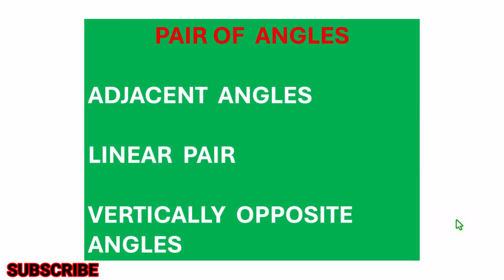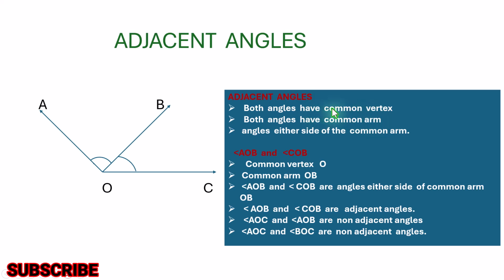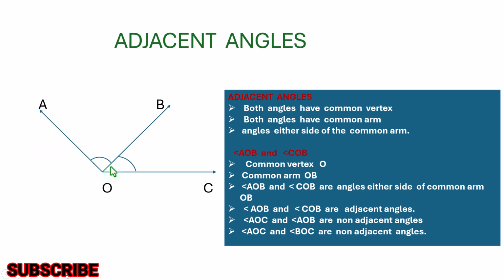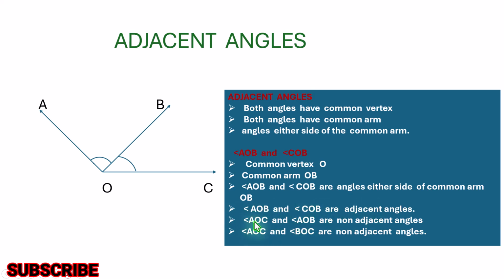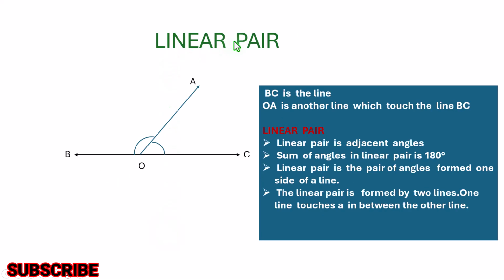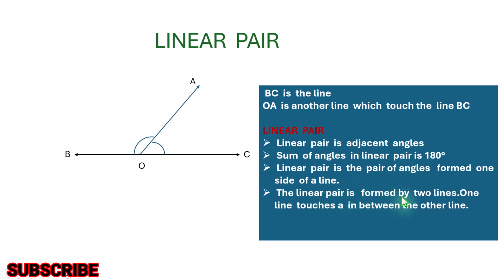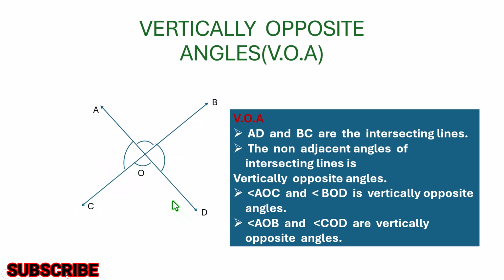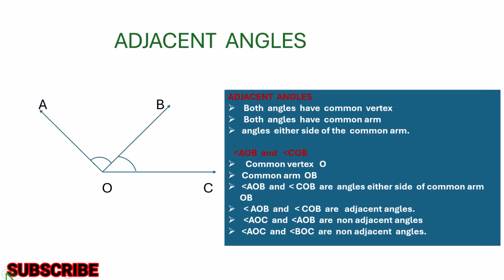PAIR OF ANGLES -ADJACENT,LINEAR AND V.O.A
IN THIS VIDEO GIVE  DETAILED AND CLEAR  INFORMATION ABOUT  PAIR OF ANGLES SPECIFICALLY  ADJACENT ANGLES ,LINEAR PAIR  AND  VERTICALLY OPPOSITE ANGLES.PROPERTIES AND  IDENTIFICATION METHOD ALSO  EXPLAIN THIS VIDEO.ILLUSTRATION WITH  FIGURE IS USEFUL FOR  EASY UNDERSTANDINGS.
00:00 Slide 1
00:18                  ADJACENT  ANGLES
03:21                           LINEAR  PAIR
04:12 VERTICALLY  OPPOSITE               ANGLES(V.O.A)
05:25                           LINEAR  PAIR
05:26                  ADJACENT  ANGLES